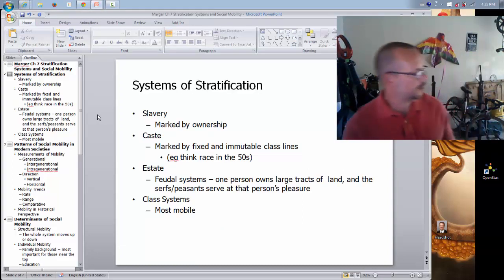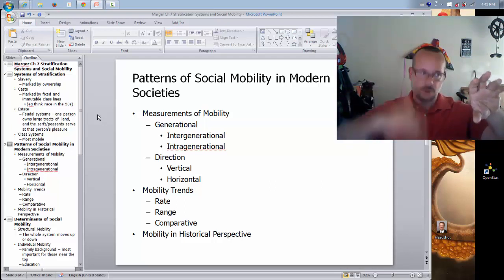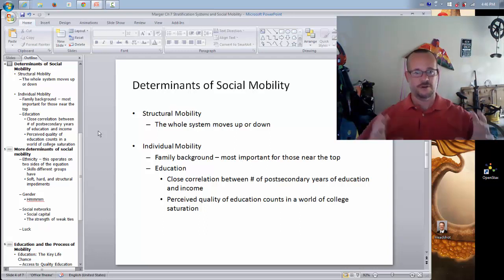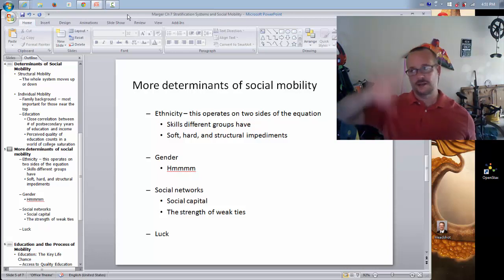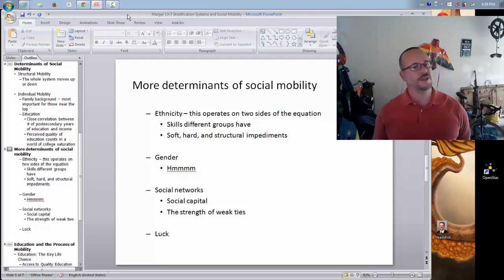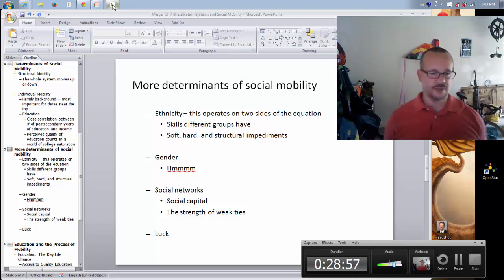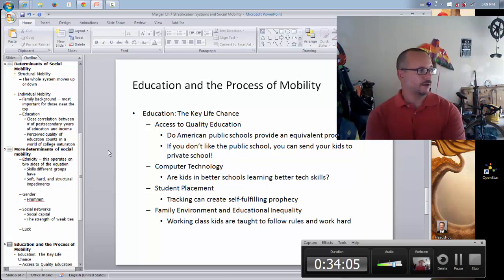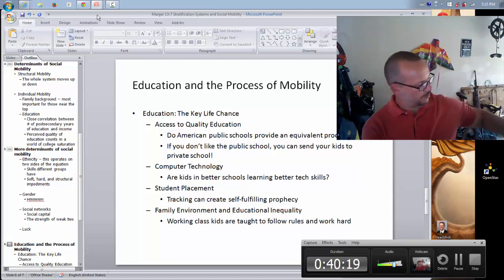Marger 7 Systems of Stratification